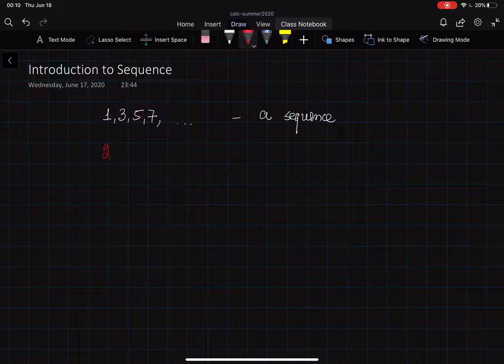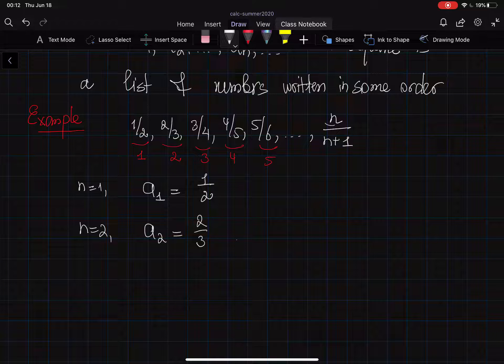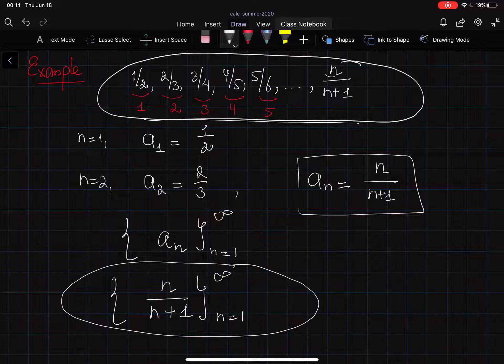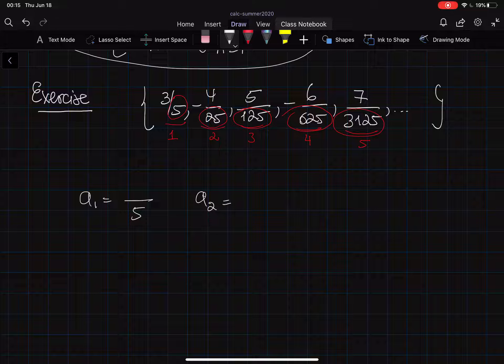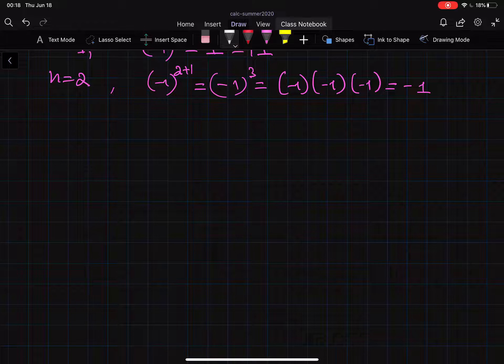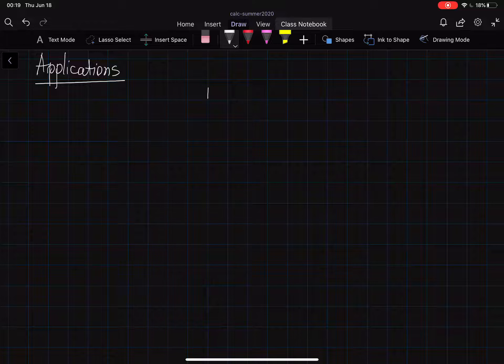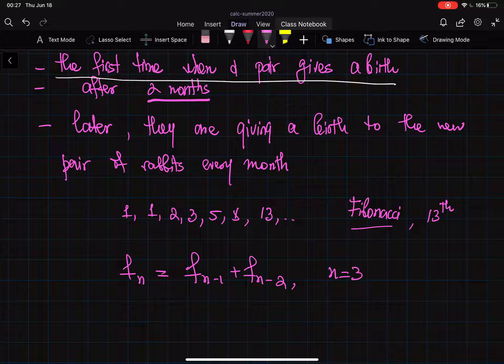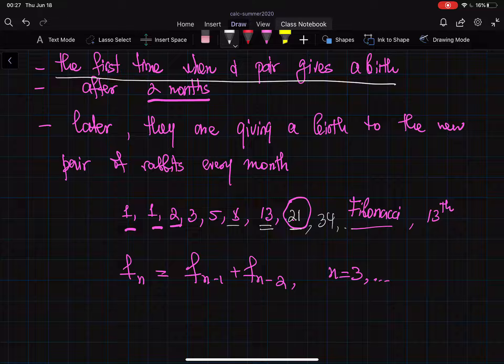What is a sequence? Examples of sequences and their real life Applications.